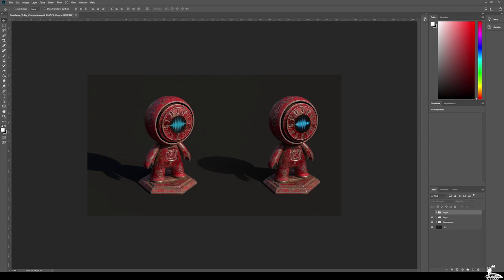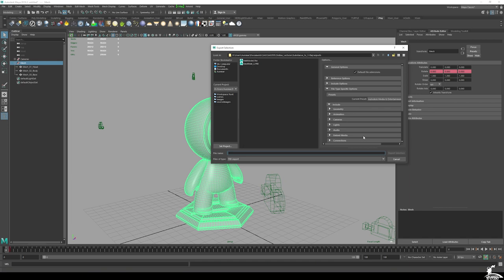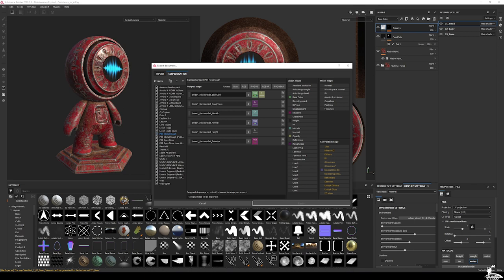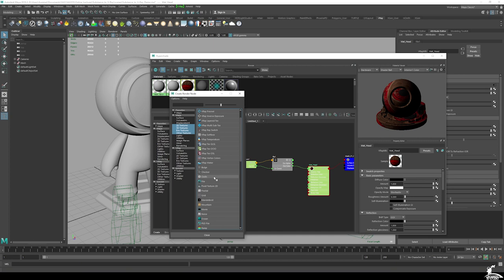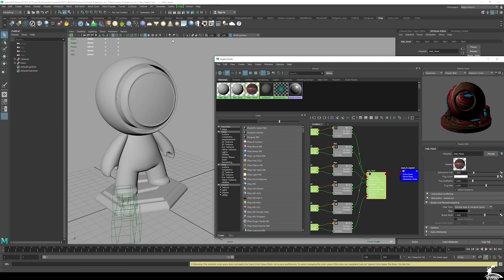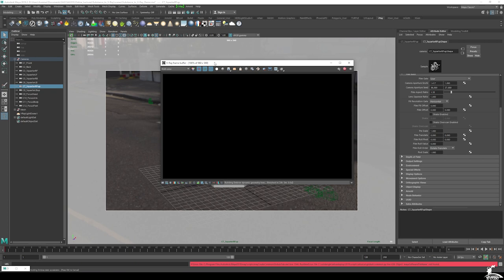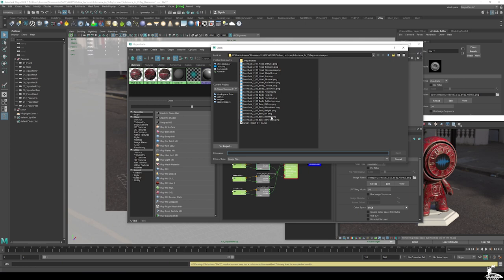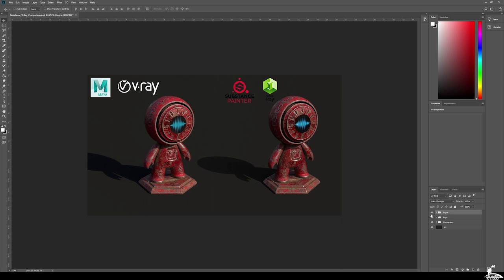Substance Painter to Maya V-Ray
This tutorial takes you through the process of exporting textures from Substance Painter and properly setting them up in Maya and V-Ray.

Skip straight to 7:30 for setting up textures in Maya

Software used in Tutorial: Maya 2019, V-Ray Next, Substance Painter